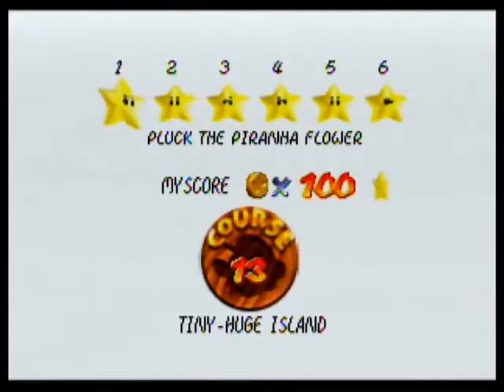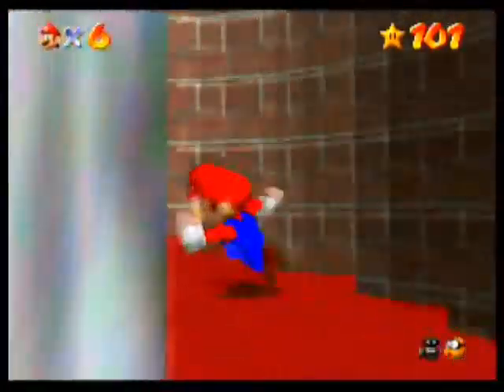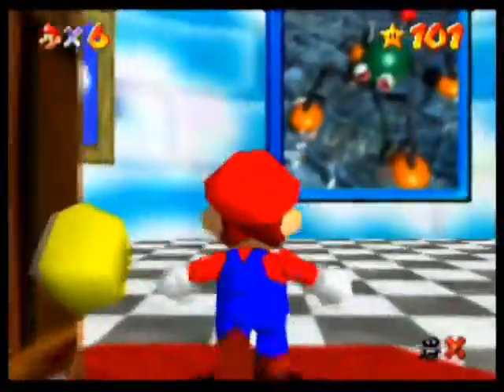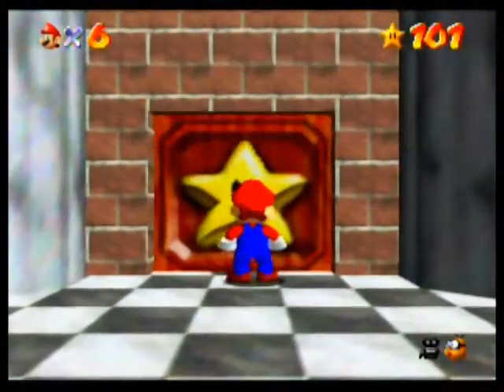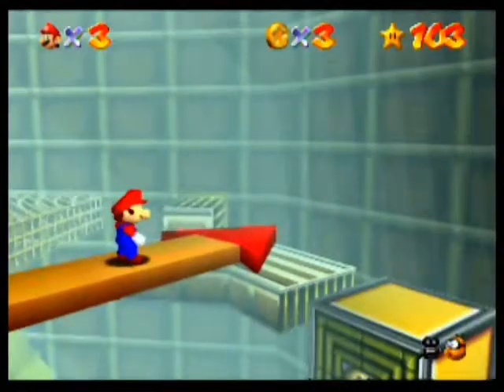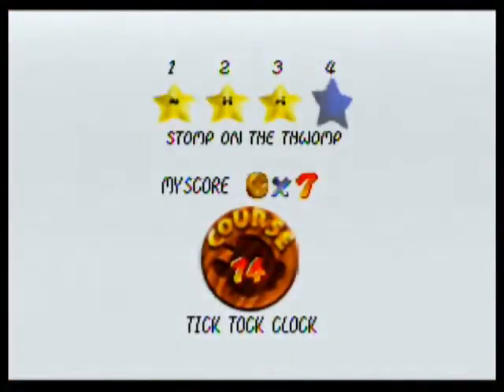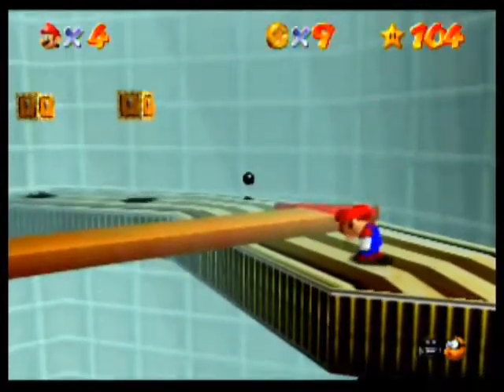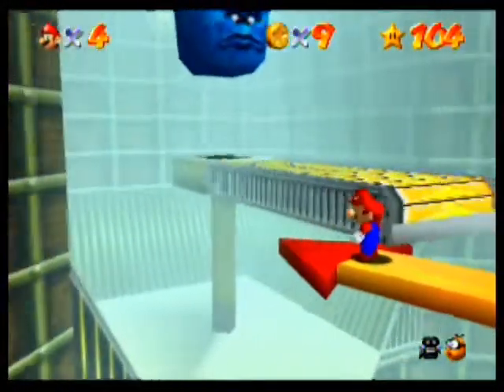Let's Play Super Mario 64 Part 22 - Tick Tock Cock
We start on Tick Tock Clock. This is the last part that we use two headsets. It will get better.